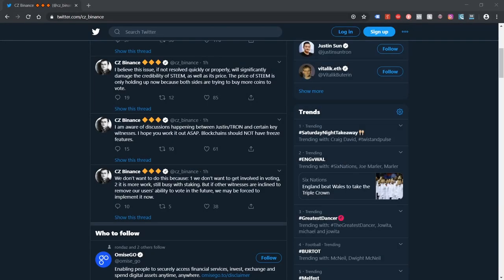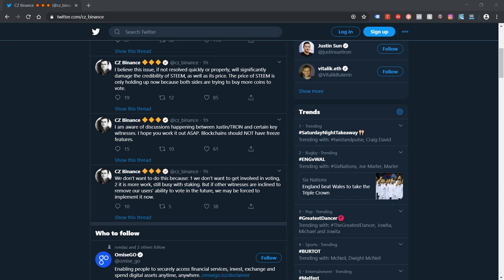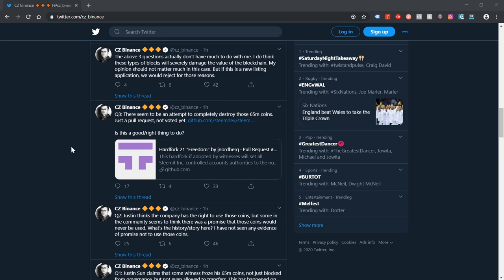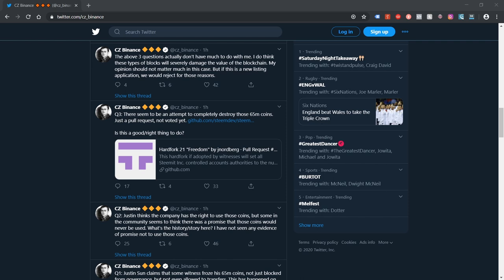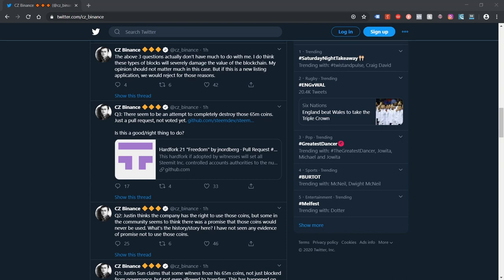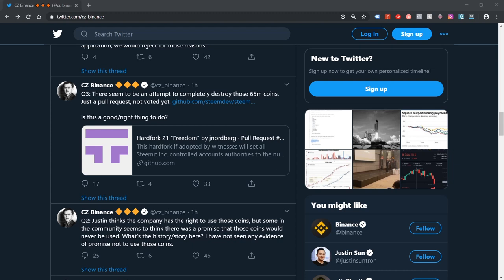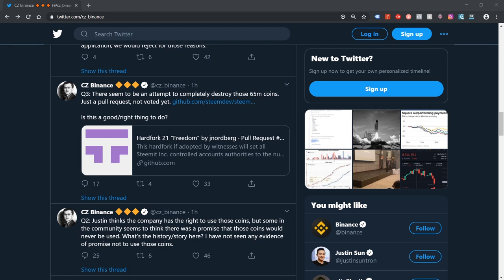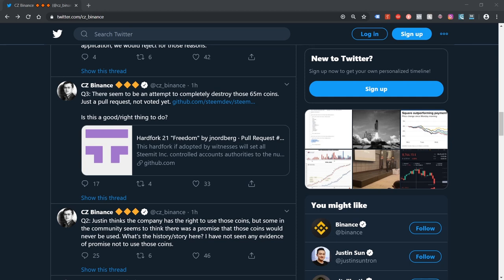Binance Backs Down on STEEM/TRON. TRON KNEW The Tokens Would Be Frozen BEFORE Buying STEEMIT.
Since making this video, CZ from Binance has looked at the evidence provided by the STEEM community and sided with STEEM, accepting that the STEEM witness' activity was/is valid. Binance have said they will start a normal power down process to release their customers' funds that have been locked up during their dubious power up and voting actions.

## Show Notes
In this video I briefly describe the ongoing conflict between the STEEM blockchain community and Justin Sun of the TRON blockchain. More importantly, I share a few minutes of audio from Eli Powell taken from a recent STEEM town hall meeting, in which she describes how she warned TRON and Justin Sun prior to them buying Steemit Inc. that the community would likely freeze the Steemit accounts once it was disclosed that TRON owned them and intended to use the tokens for their own purposes. This reveals the extent of the deception involved where TRON tried to claim that the tokens being frozen was the act of 'hackers'.

There's so much to say on this, but so much has already been said by myself and many other witnesses already.

One of the later threads from CZ on Binance on Twitter